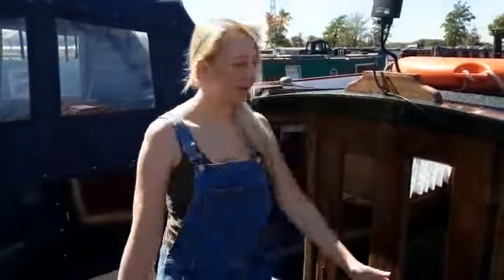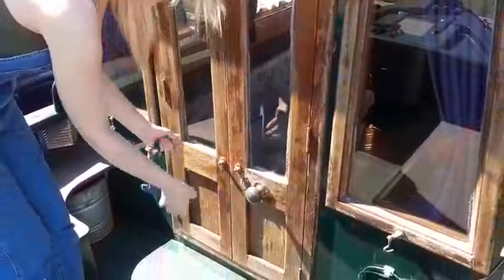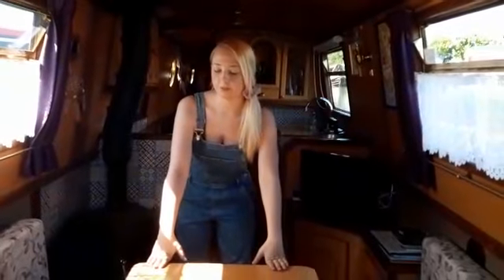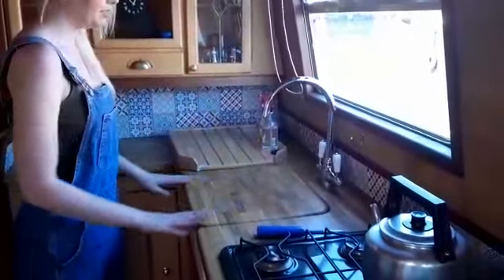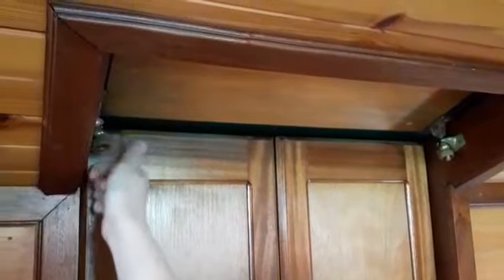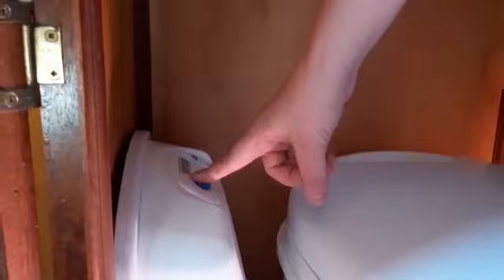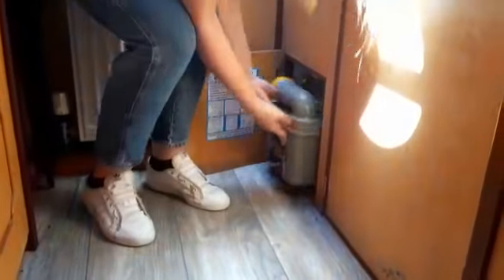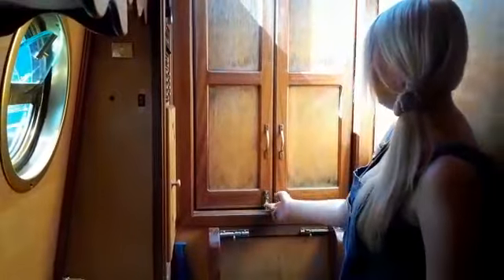Introducing Rose, our Lancaster Canal Boat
A walk around Rose, our lovely Lancaster Canal Boat. Rose is available for short breaks or full weeks, go